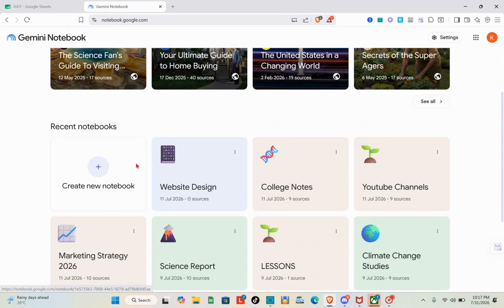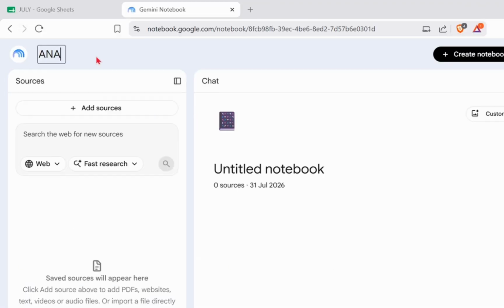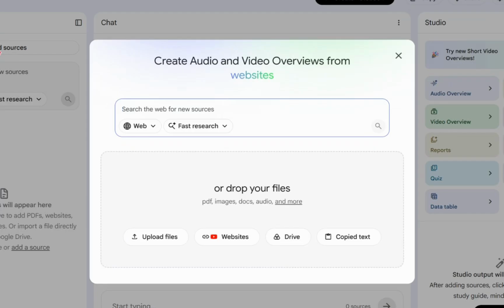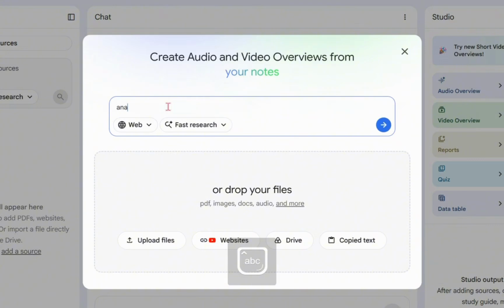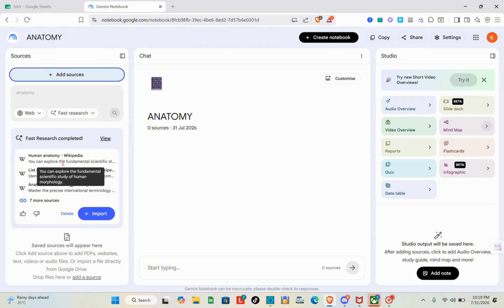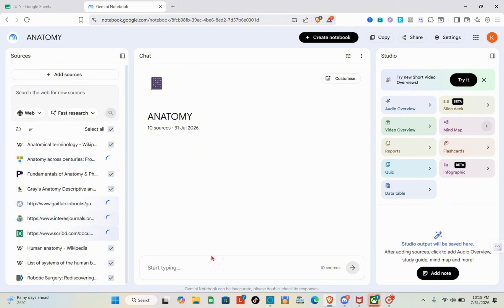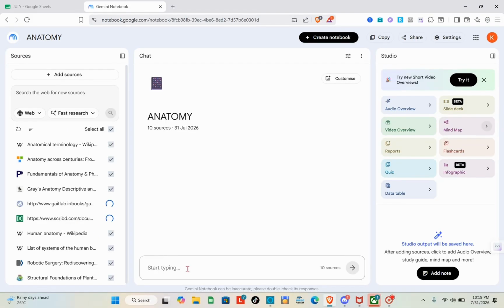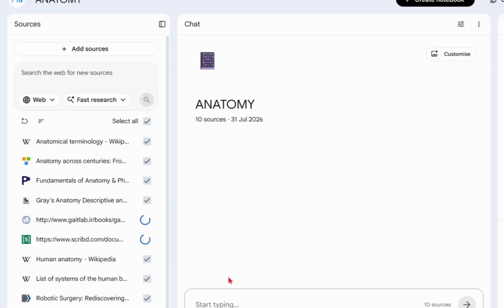NotebookLM for Medical Students || How to Study With NotebookLM (Best Method)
Discover how to revolutionize your medical school journey using NotebookLM! In this comprehensive guide, we dive deep into how to study with NotebookLM, specifically tailored for the heavy workload of medical students. Whether you are tackling complex anatomy, pharmacology, or pathology, this AI-powered research tool helps you organize your lecture notes, research papers, and textbooks into a personalized knowledge base.

We will walk you through the best method to utilize NotebookLM’s features, including how to generate automated study guides, summarize dense medical literature, and ask specific questions about your sources to clarify difficult concepts. This workflow is designed to save you hours of manual note-taking and help you focus on active recall and synthesis. By integrating NotebookLM into your daily study routine, you can transform the way you process information and stay ahead in your medical education. From creating source-grounded summaries to preparing for board exams, this tutorial covers everything you need to master this game-changing tool.

If you found this video helpful and want to stay updated on the latest AI tools for education, make sure to hit the like button and subscribe for more study tips and productivity tutorials!